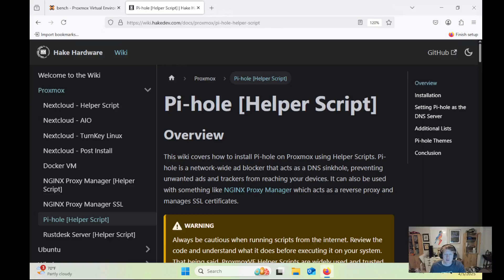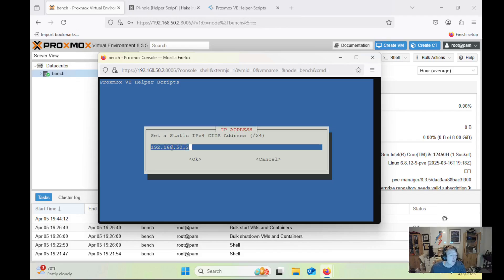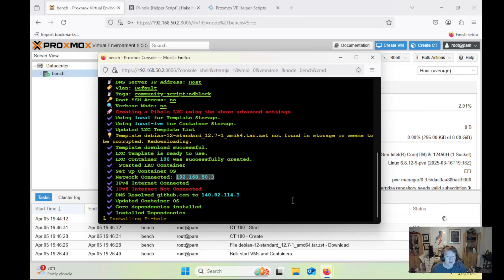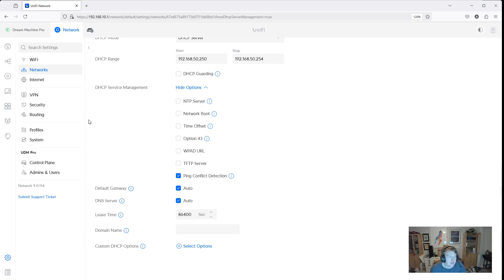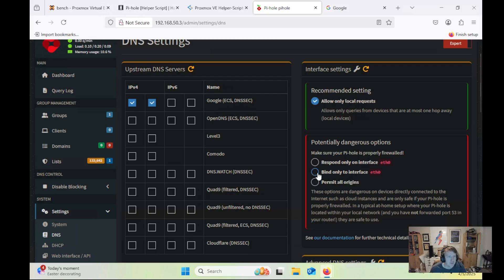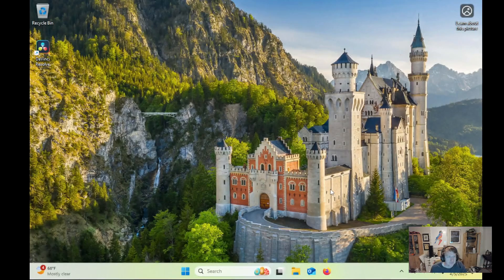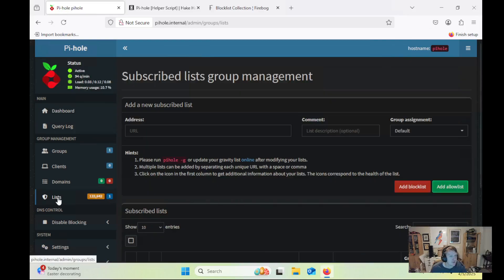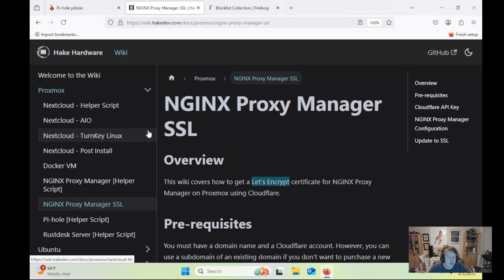Proxmox - Install Pi-Hole [Helper Script]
This guide covers how to install Pi-hole on Proxmox using Helper Scripts. Pi-hole is a network-wide ad blocker that acts as a DNS sinkhole, preventing unwanted ads and trackers from reaching your devices. It can also be used with something like NGINX Proxy Manager which acts as a reverse proxy and manages SSL certificates.